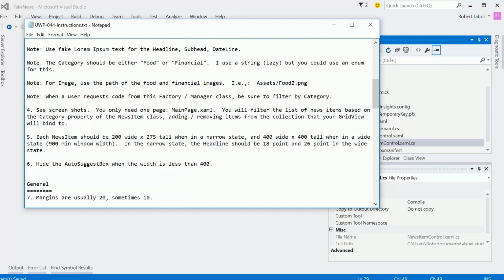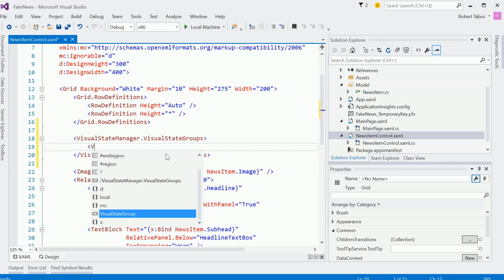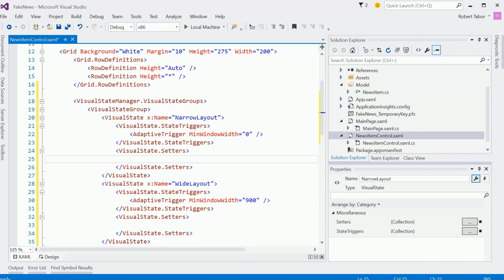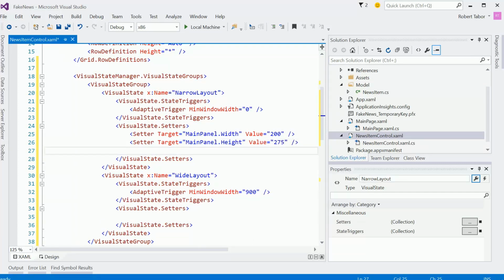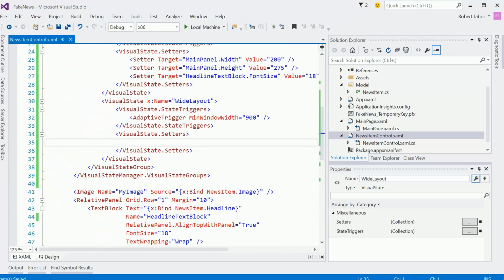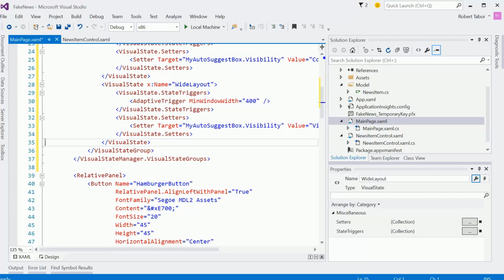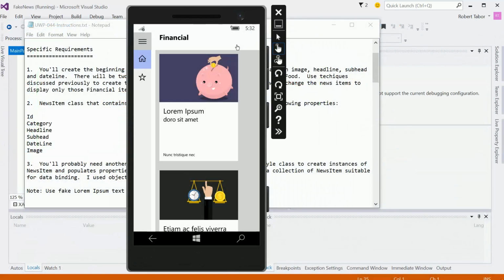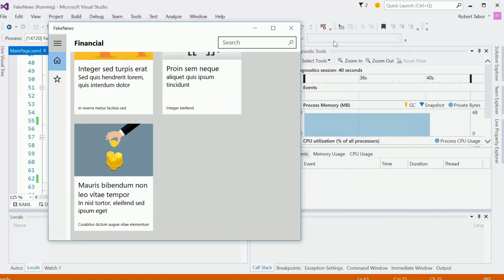48 Adeptly Adaptive Challenge Solution - Part 4: Adaptively Resizing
This is the fourth and final solution video (one possible solution) to the Adeptly Adaptive Challenge.